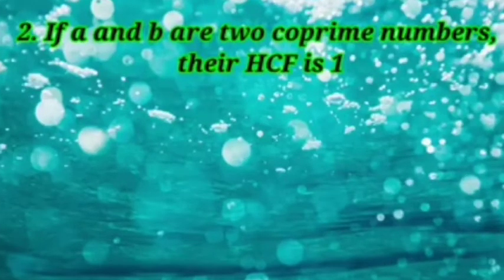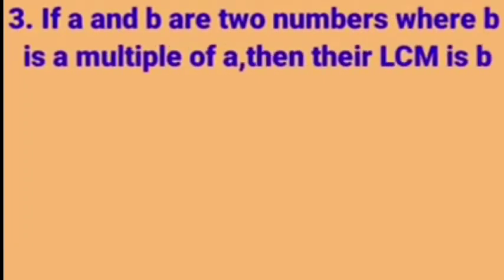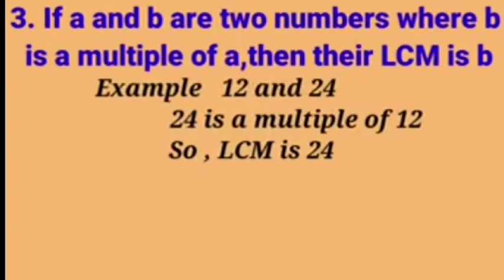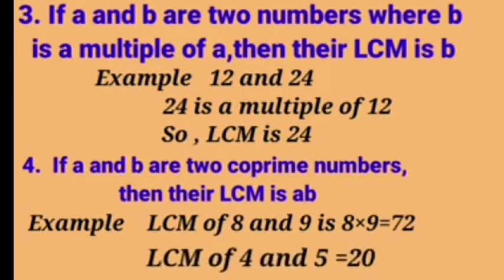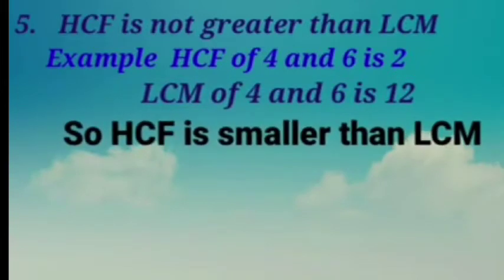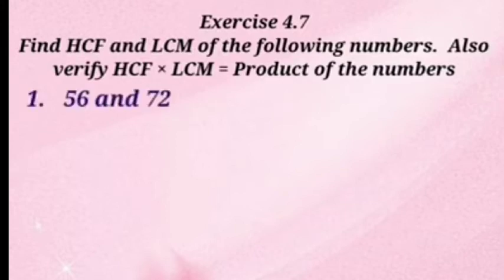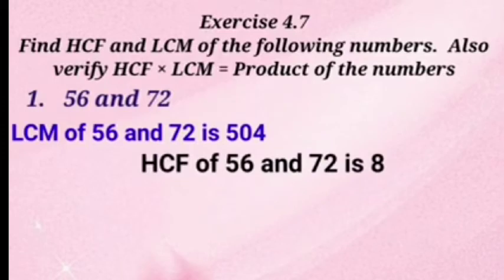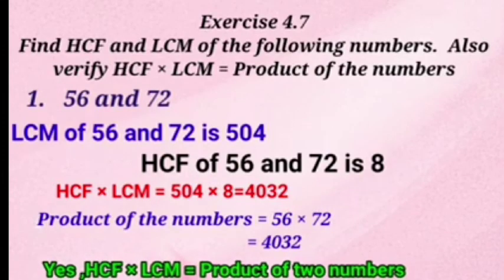Properties of HCF and LCM